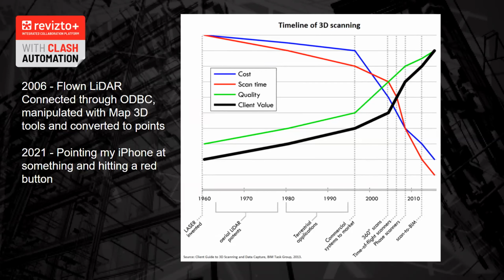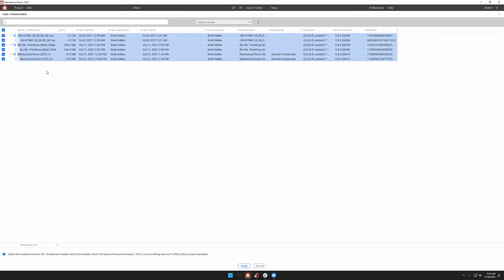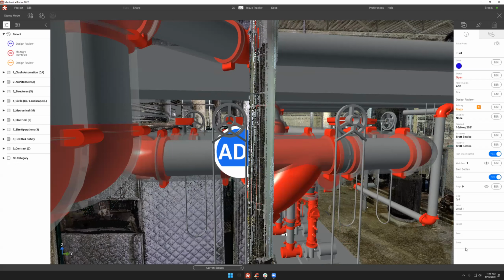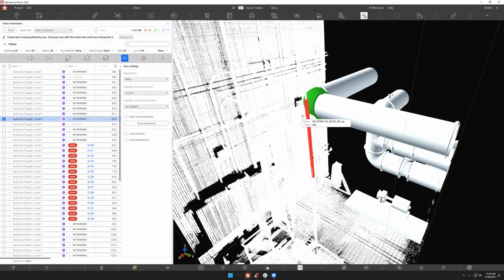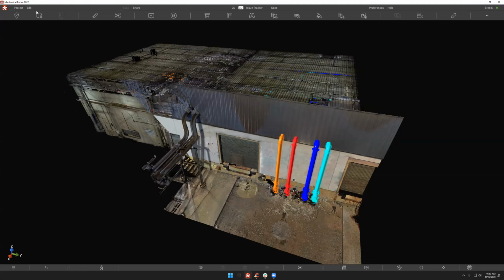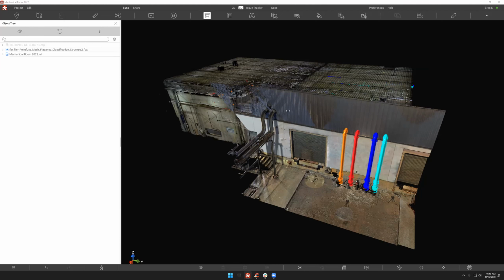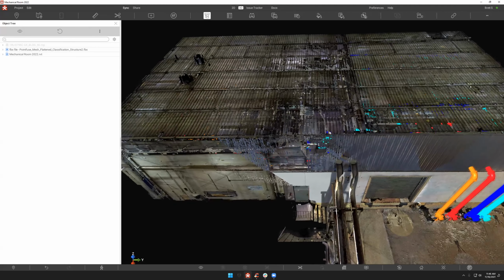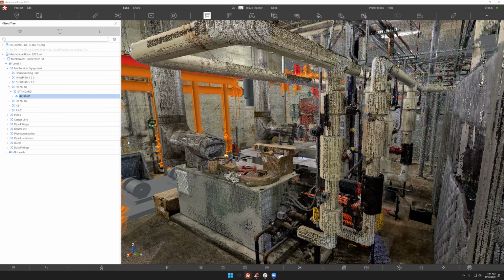Revizto Webinar - Reality Capture in Coordination. November 16, 2021.